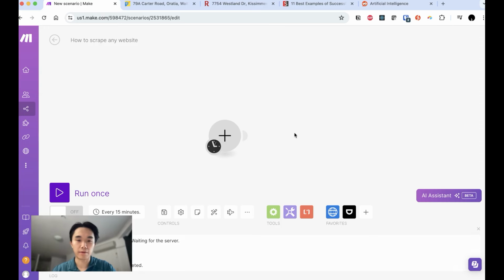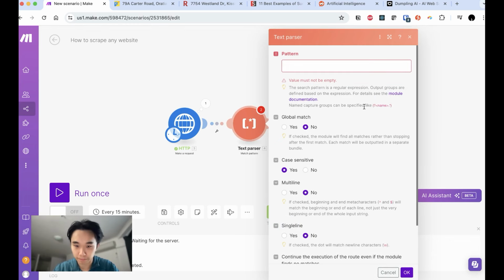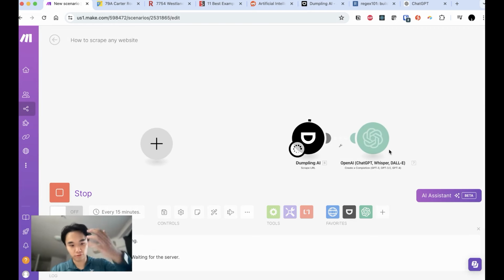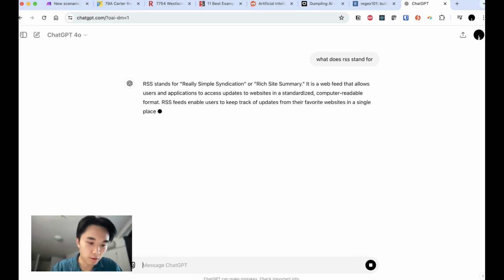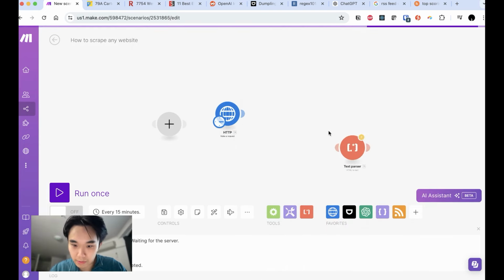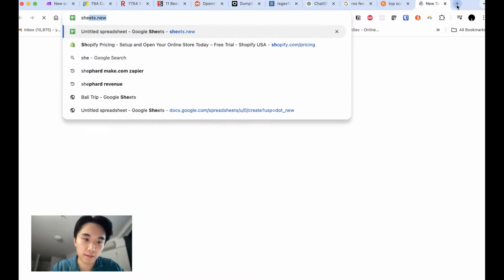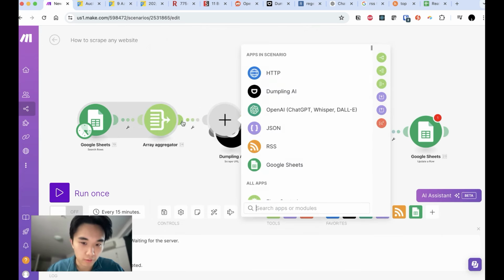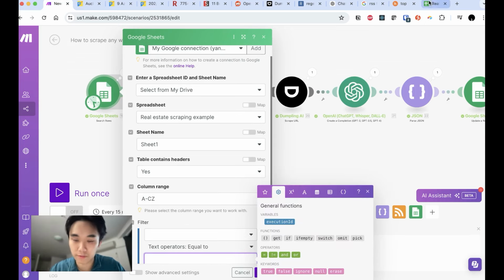How to Scrape Any Website in Make.com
In this video, I'll show you how to scrape any website in Make.com
We will cover multiple scraping techniques from using the HTTP module in Make.com to RSS feeds, hidden APIs, different tools and more. We will also cover using regex as well as AI LLMs to parse and extract data.